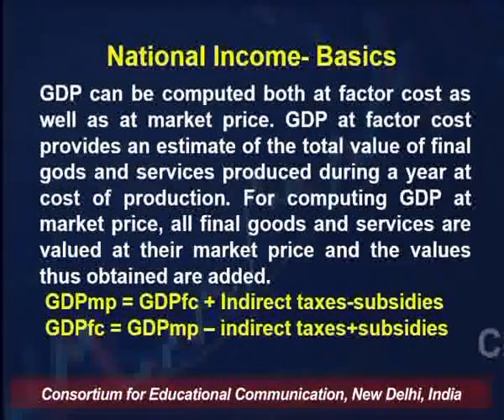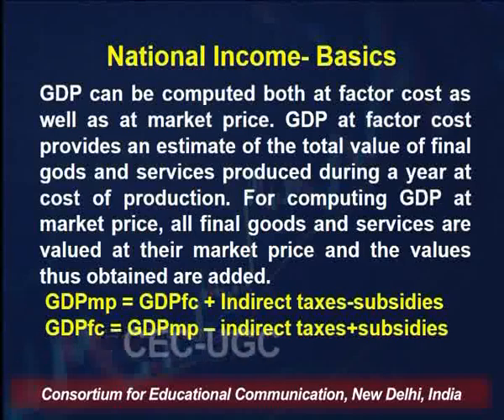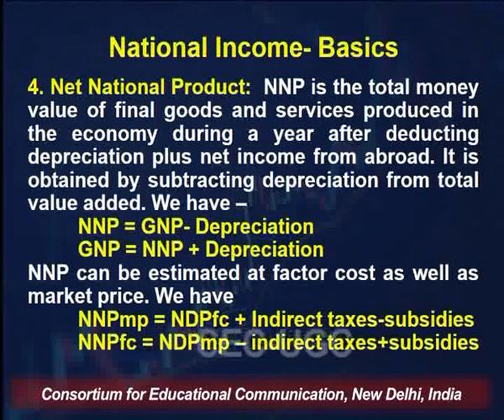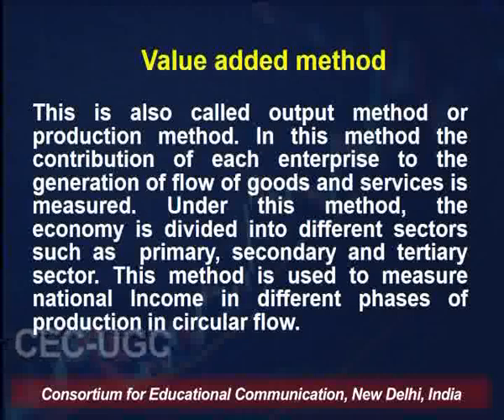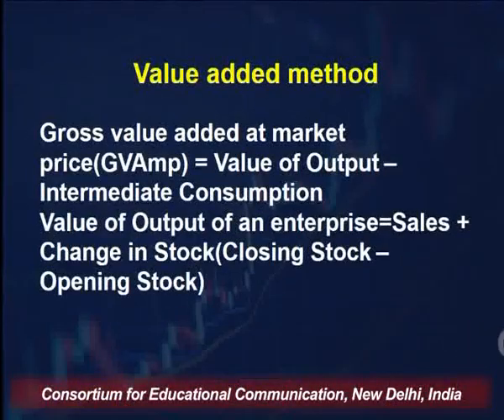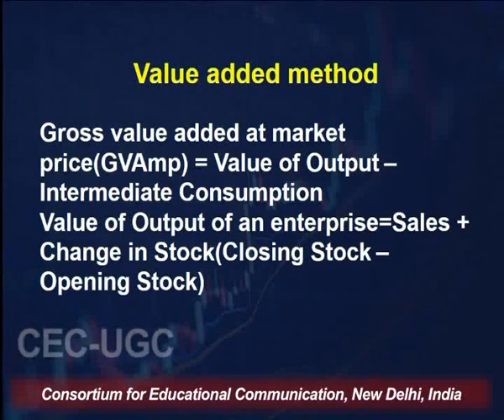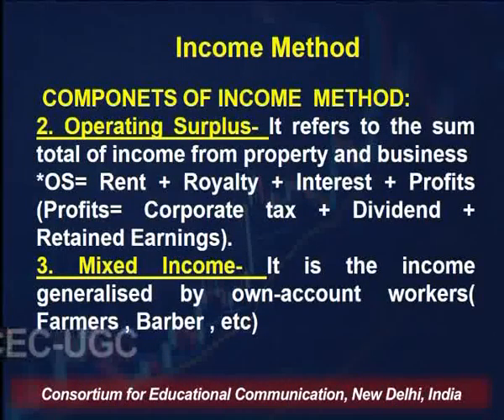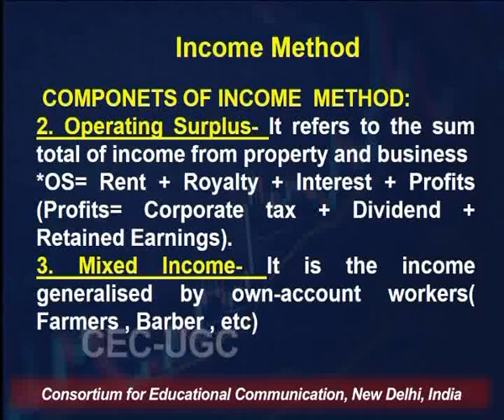National Income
This Lecture talks about National Income.